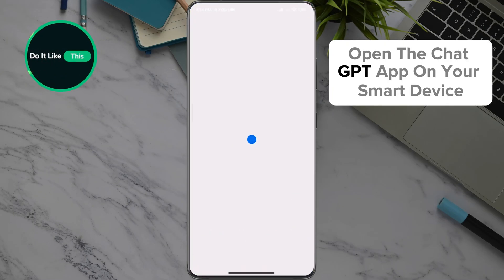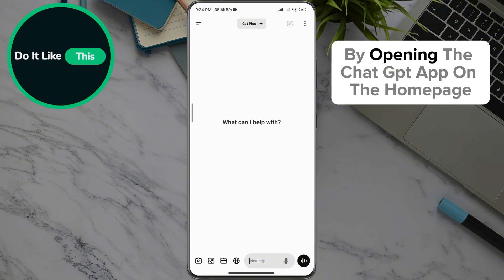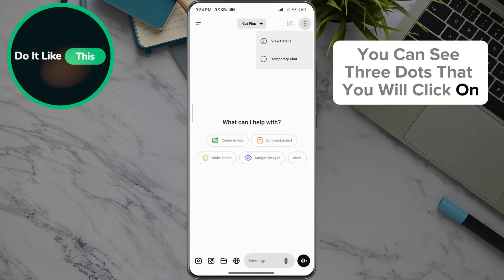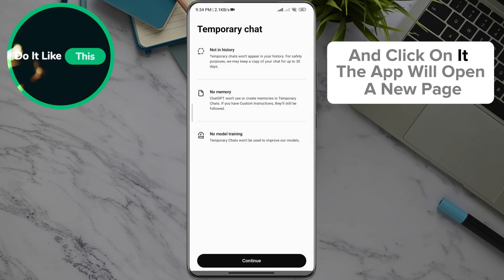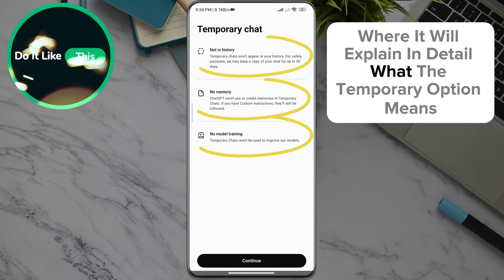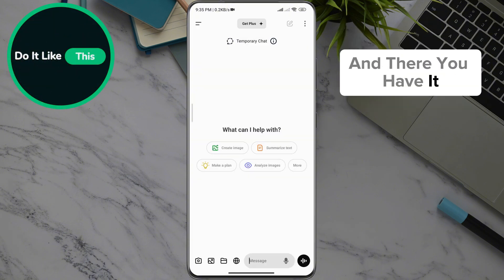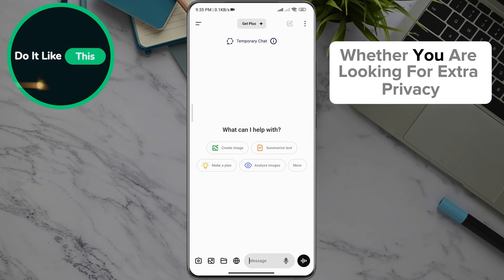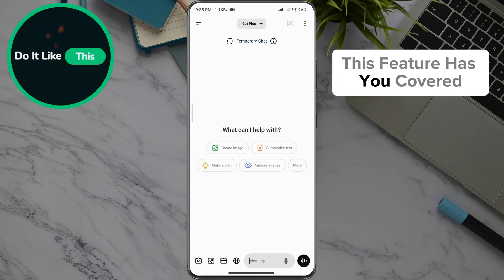How To Turn On Temporary Chat In Chatgpt App!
Learn How To Turn On Temporary Chat In Chatgpt App!

🌟 Unlock the Ultimate ChatGPT Experience! 🌟

In this step-by-step tutorial, we’ll show you **how to turn on temporary chat in the ChatGPT app** in just a matter of minutes! 🚀 Whether you’re looking to keep conversations fresh, enhance your privacy, or simply explore this cool feature, we’ve got you covered. Follow along as we navigate through settings and unveil tips and tricks you won’t want to miss! 👍🌐